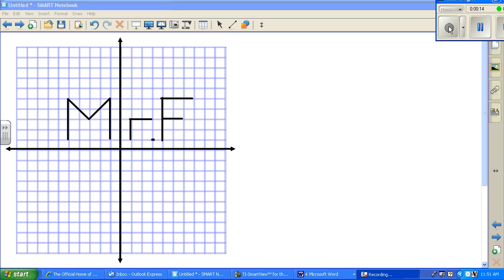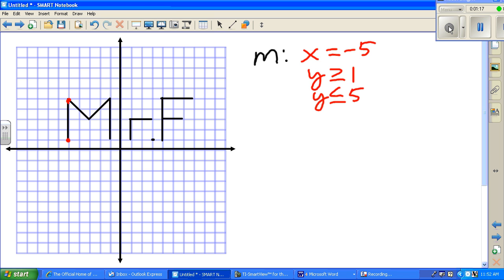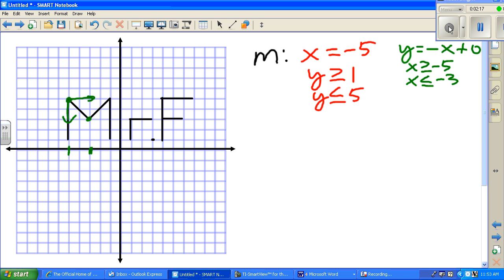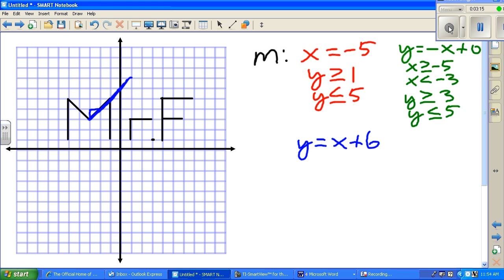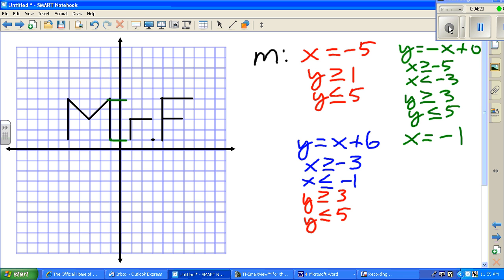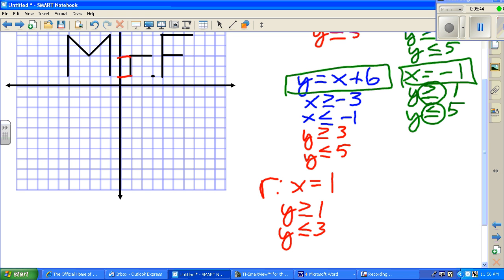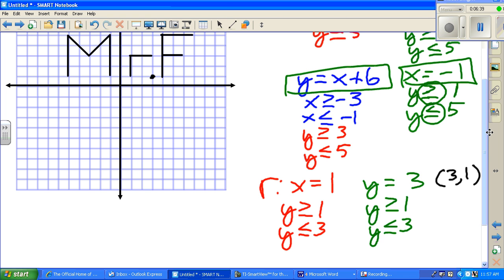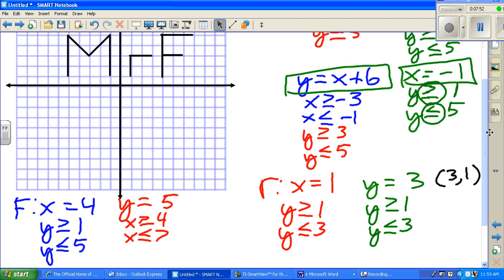Graphing names.wmv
Graphing names instructions